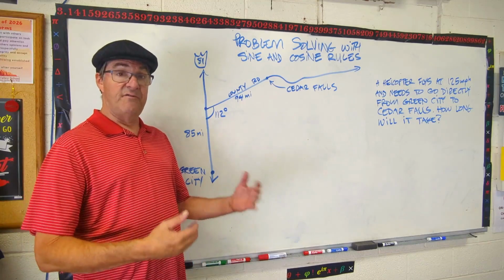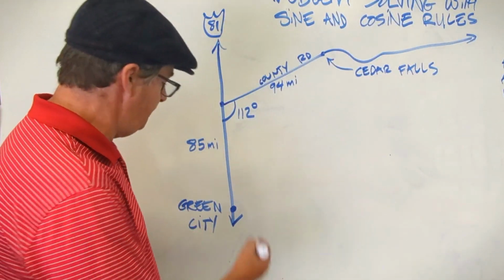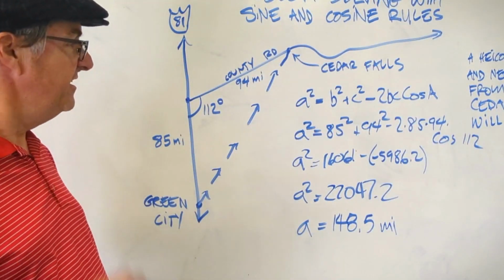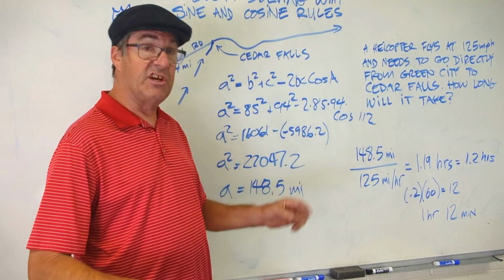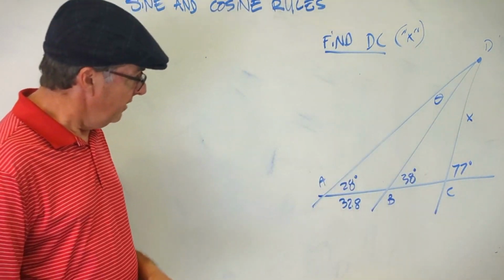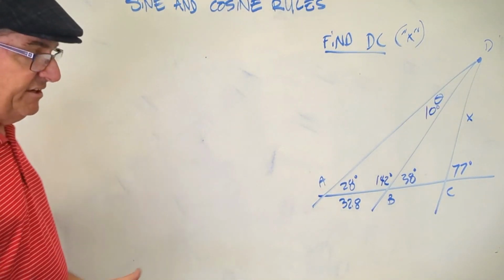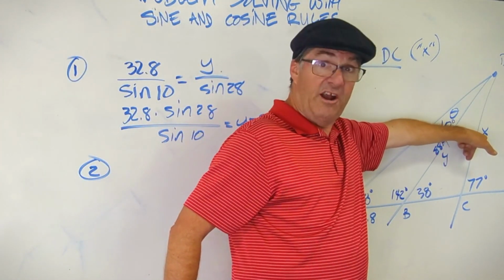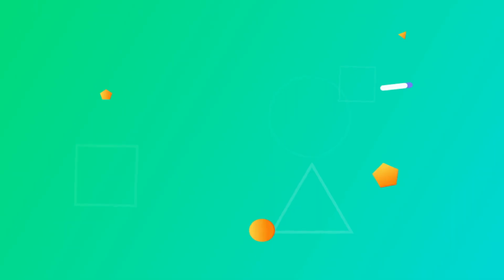Problem Solving with the Sine and Cosine Rules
Provides two examples of more complicated problem solving using non-right triangle trigonometry.